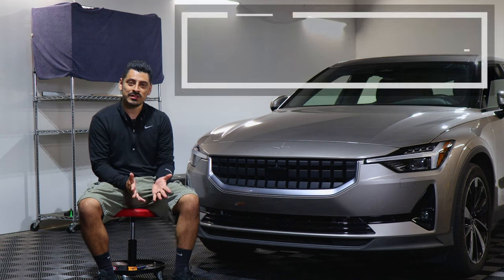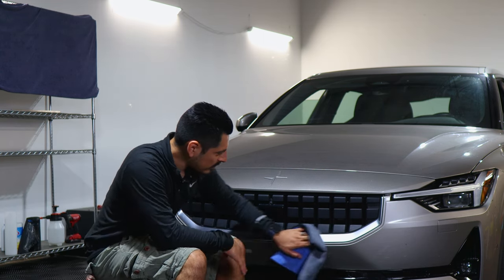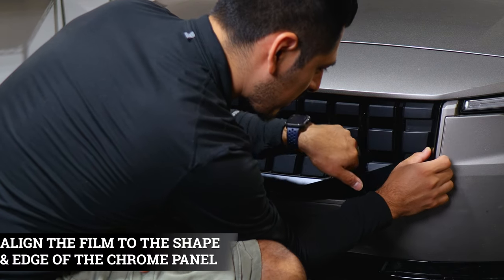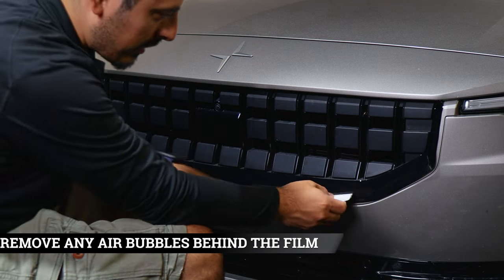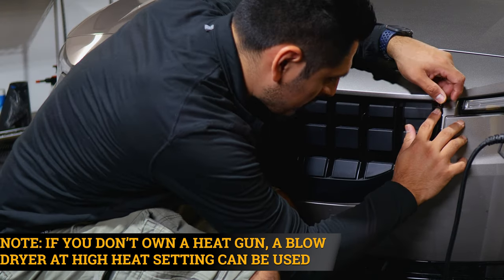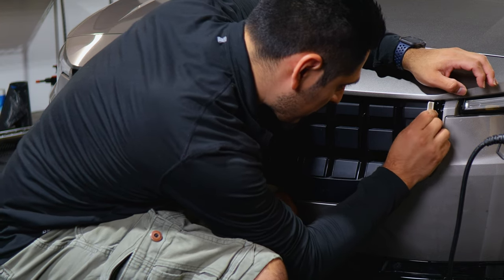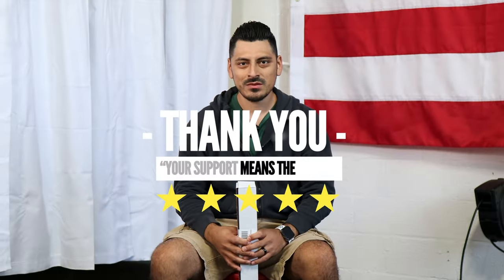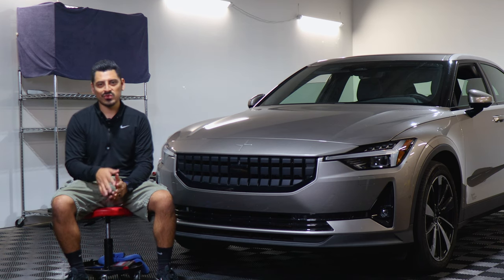2021 Polestar 2 Front Grille Chrome Delete Install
Installing the Blackout Chrome Delete Precut kit, for the 2021 Polestar 2 by Bogar Tech Designs. This is a detailed installation video tutorial that makes a visually huge impact on your car.

Timestamps
0:00 Intro
0:10 Before & After
0:34 Prep Panel
1:09 Piece #3
4:23 Post Heat
5:03 Outro